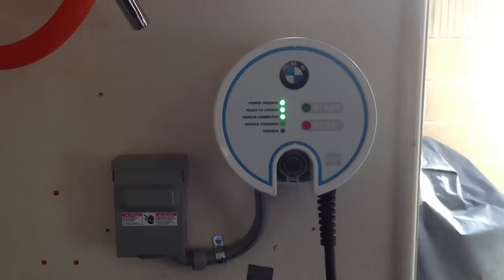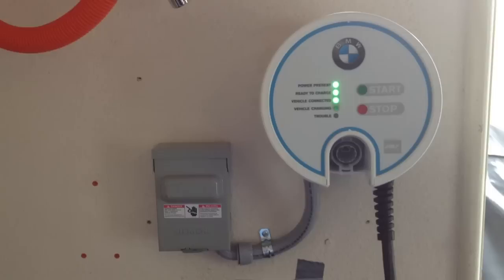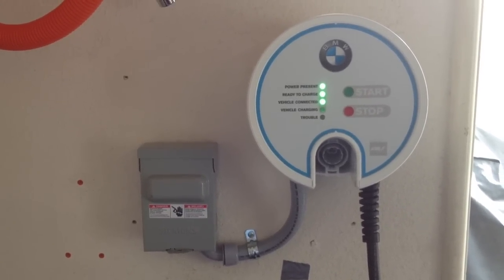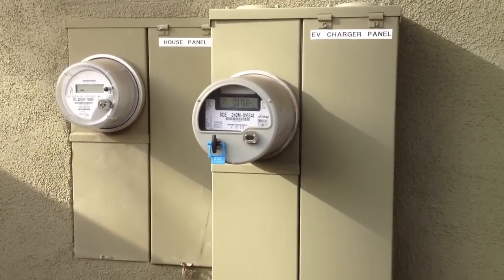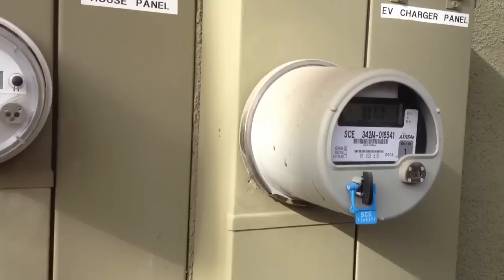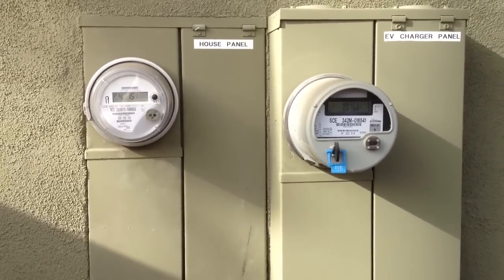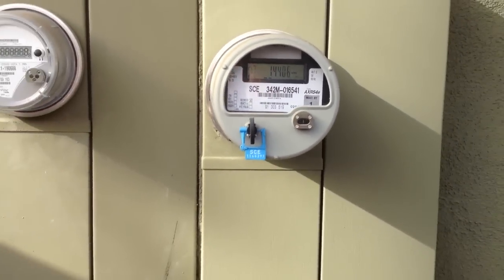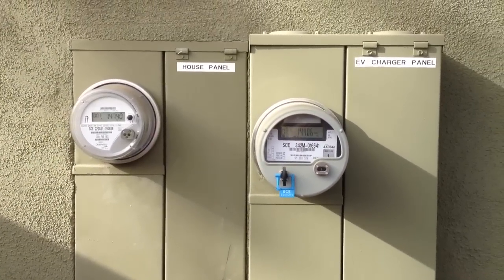BMW ActiveE Level 2 Charger & Edison Time Of Use Meter TOU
Here's a look at our charger and TOU Meter set up at our house. I pay .12 per kwh for all I can use between 9p - 12 Noon 7 days a week.  This is a 30A charger.